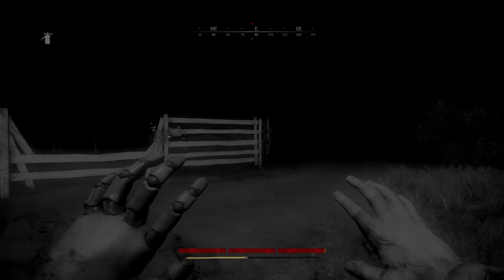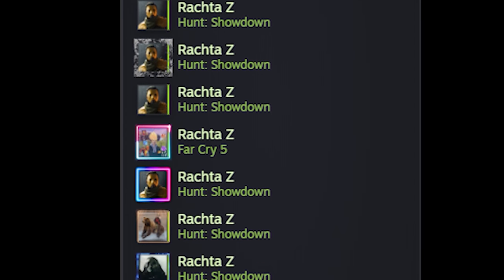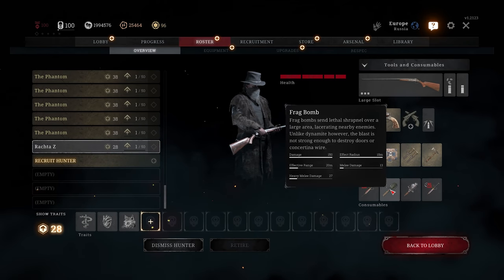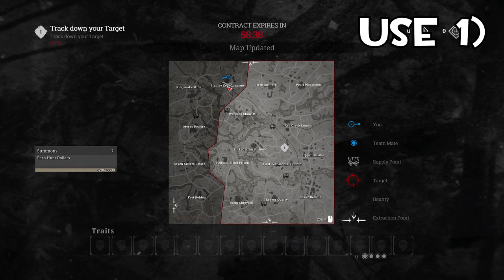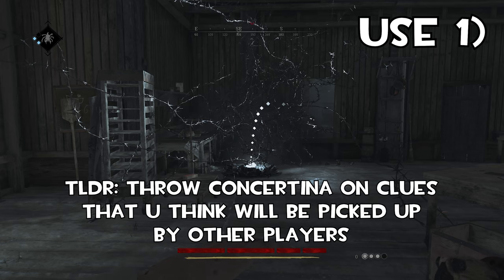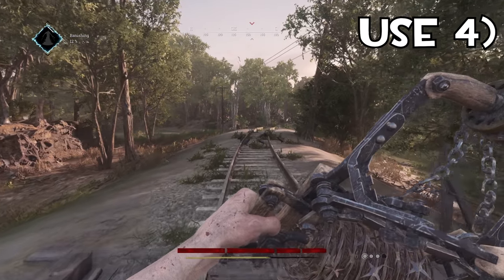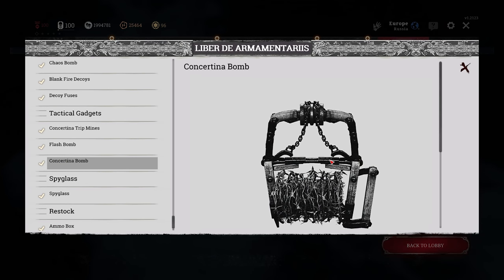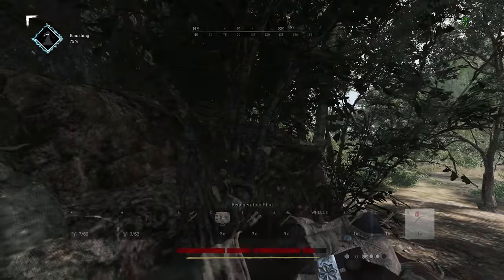Second Hunt: Showdown Social Experiment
This will be fun.

⚙️My Setup:⚙️
CPU: Intel(R) Core(TM) i9-9900K
GPU: GAINWARD RTX 3070 Phoenix GS
RAM: 32GB
Monitor: ASUS VG27A, 2560x1440, 165hz, 27"
Mouse: Razer Viper
Keyboard: HyperX Alloy Origins
Headphones: HyperX Cloud II

00:00 - Intro
00:15 - Introduction
00:58 - The Plan
03:02 - Additional Details
03:57 - Outro